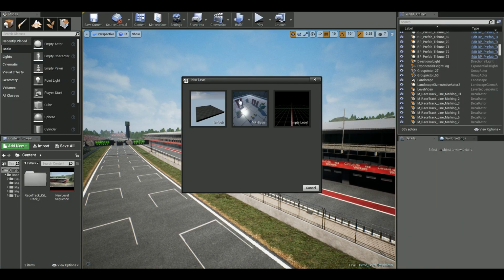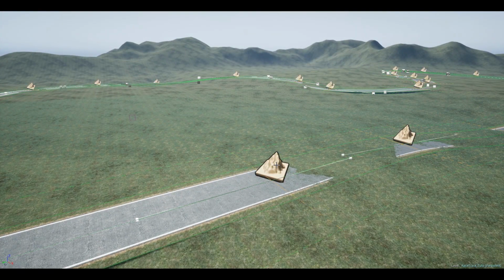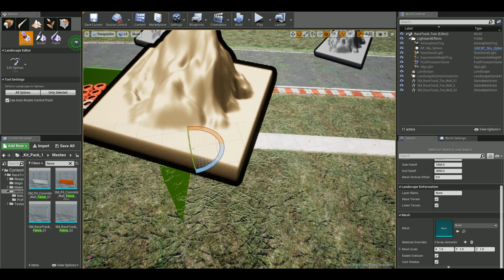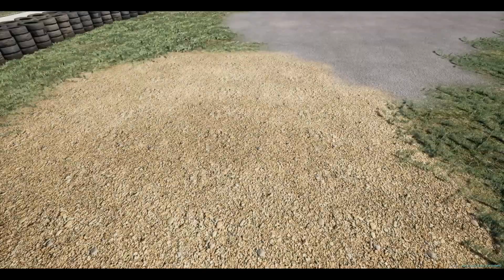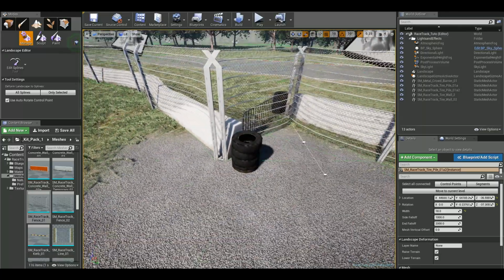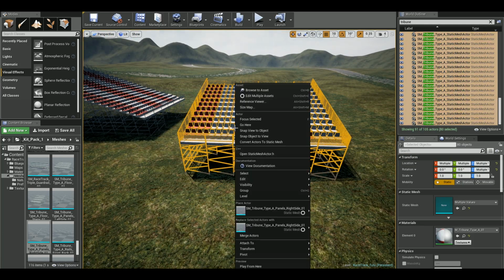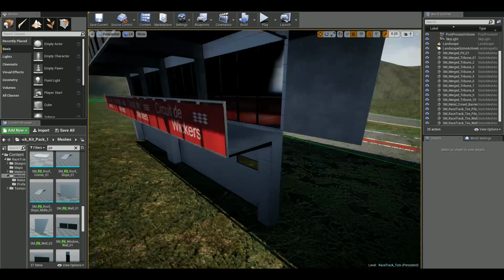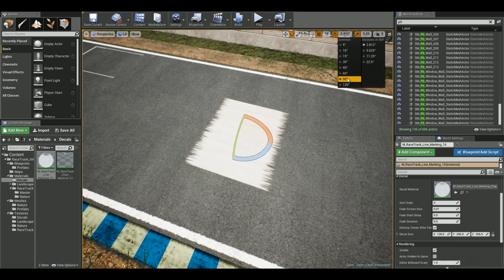Race Track Kit Pack 1 Tutorial Unreal Engine 4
This tutorial for Unreal Engine 4 is using the Race Track Kit Pack 1 available here:
This is a complete tutorial so you can skip parts you're confortable with.